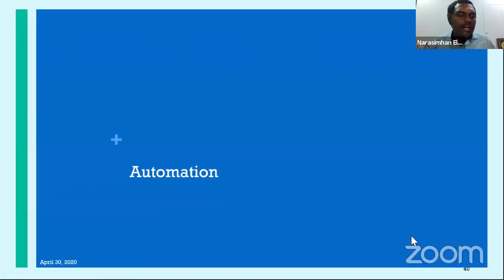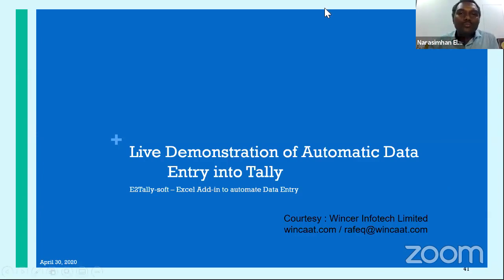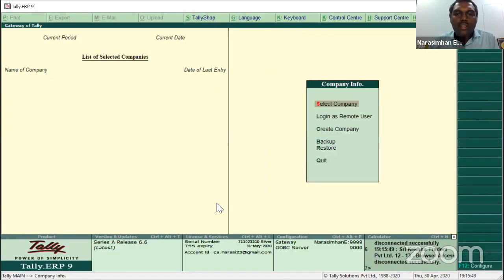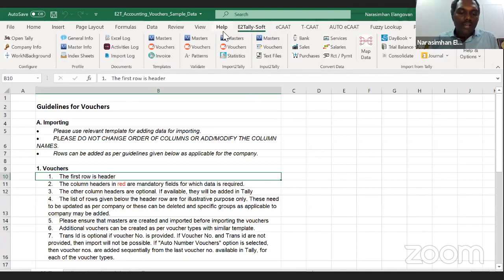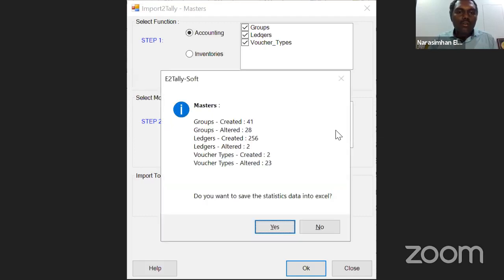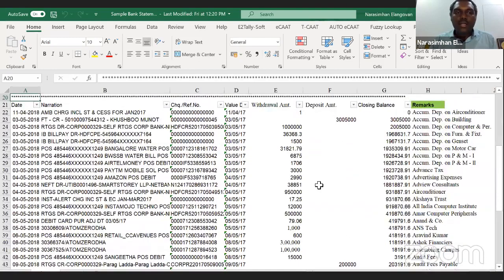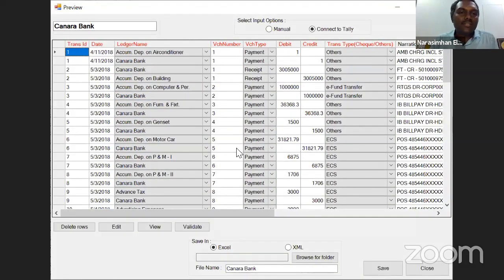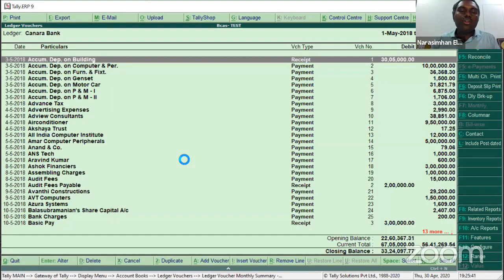Automated Data Entry into Tally Using E2Tally-Soft - Extract of presentation by CA. E.Narasimhan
This is an extract from presentation (Courtesy: CA. E.Narasimhan) on "Use of Tools & Technology" for the Bombay Chartered Accountants Society on 30th April 2020. He shares his experience on how he uses E2Tally-Soft as tool for automating data entry from Excel to Tally.